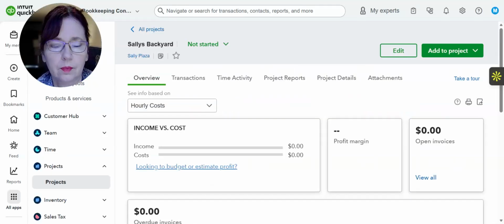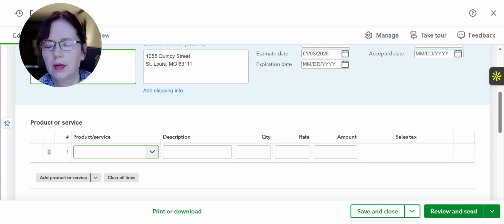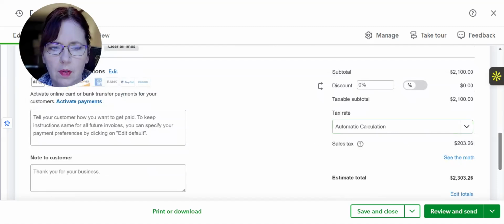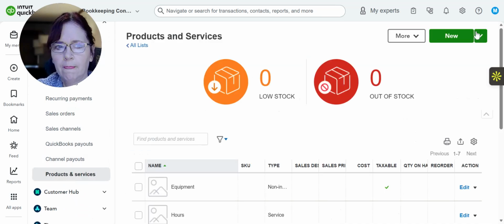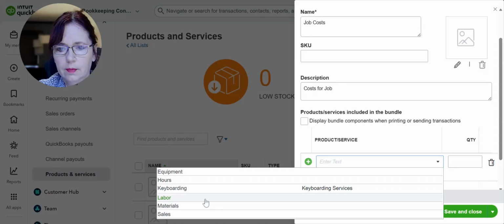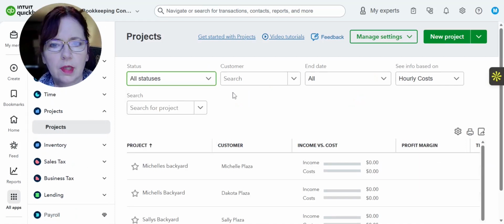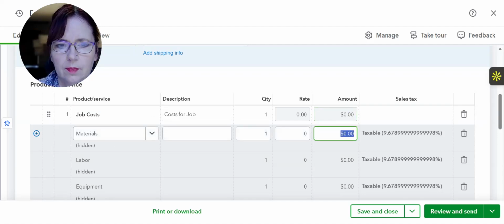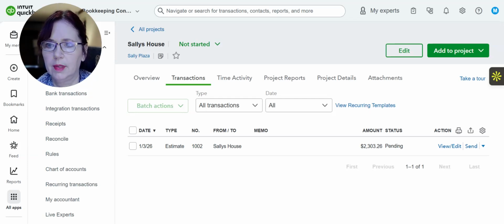Setting up estimates in Projects in Quickbooks part 2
How to set up estimate in Quickbooks using Projects. Itemizing individually or bundling the items.